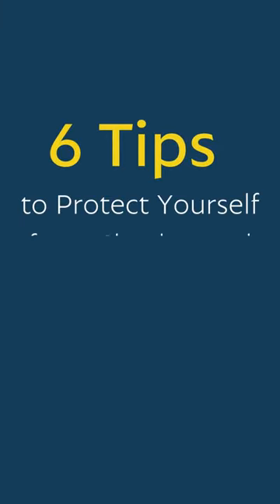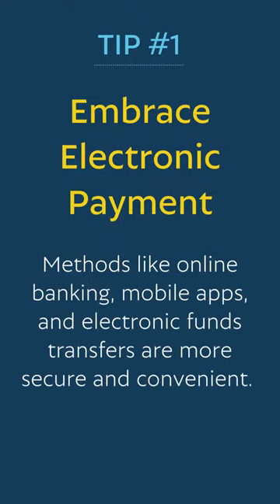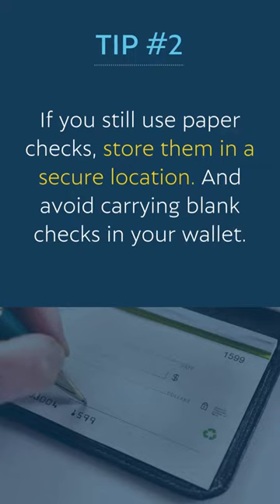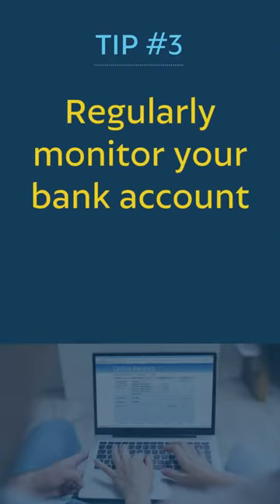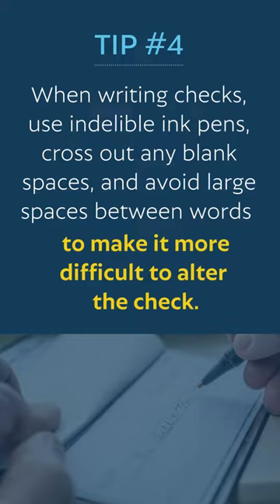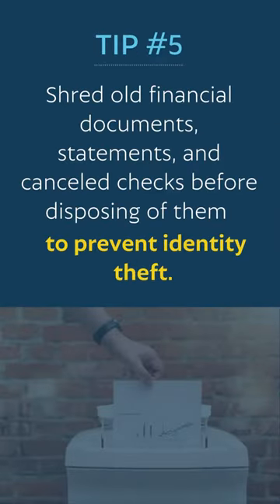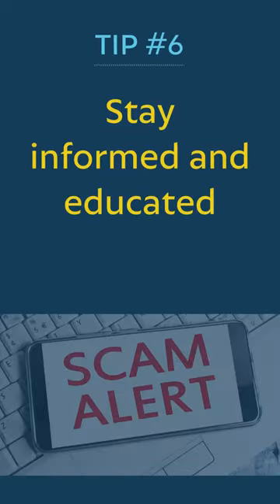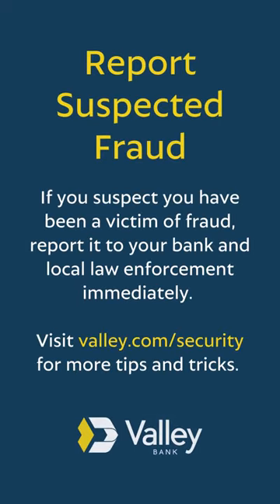6 Tips to Protect Yourself from Check Fraud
Are you still writing checks? Despite more secure and convenient methods like bill pay, many people still are. Learn how checks are used fraudulently and how you can proactively protect yourself from falling victim to these schemes.